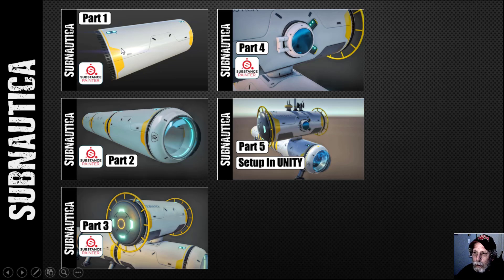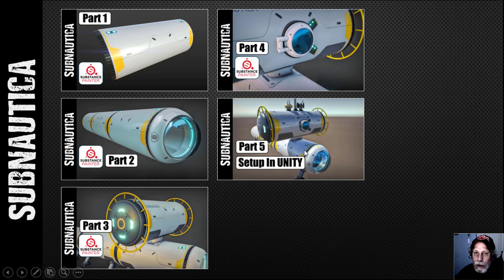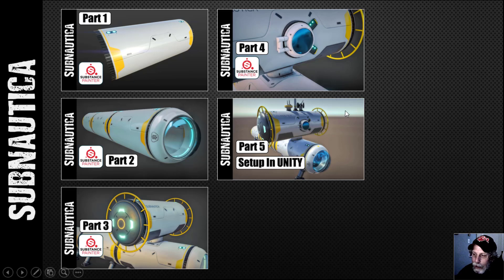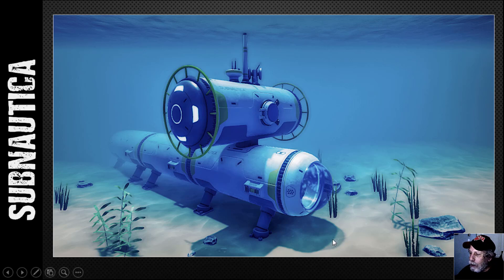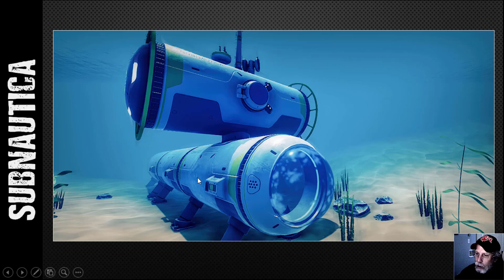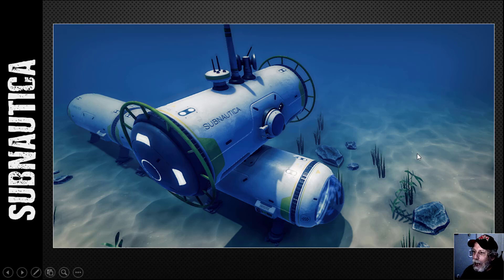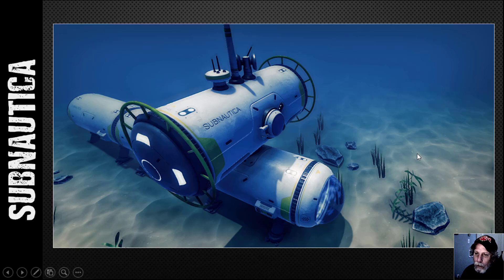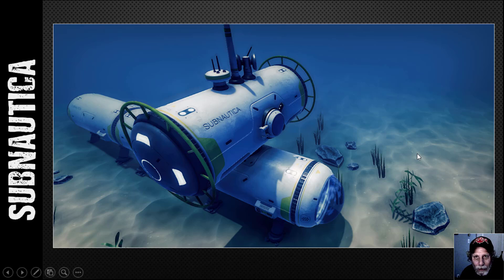UNITY: SUBNAUTICA FINAL IMAGES (PART 6)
UNITY: SUBNAUTICA

In this video, I discuss some of the few remaining things I did in Unity to create the final images shown.  I've run out of time to work on this scene and have to move to some client work and new projects so it is done now.

For anyone who watched the full video series on this, thank you.

Watch all videos in the SUBNAUTICA series
Part 1 (Modeling and Texturing a Base Unit)
Part 2 (Modeling and Texturing the Front End)
Part 3 (Modeling and Texturing the End Hatch)
Part 4 (Modeling and Texturing the Side Hatch)
Part 5 (Setup In Unity)
Part 6 (Unity Final Images)